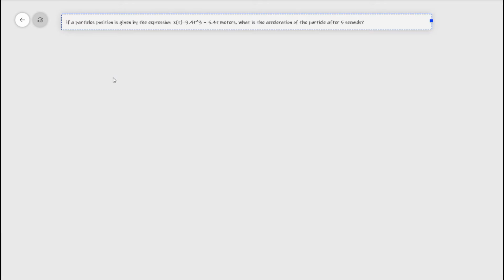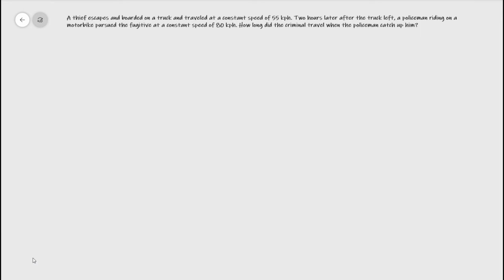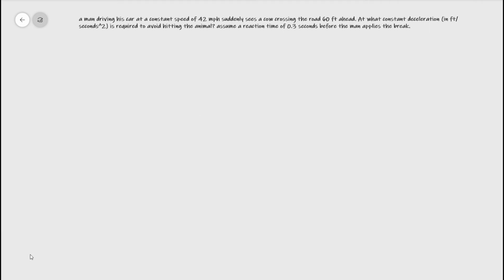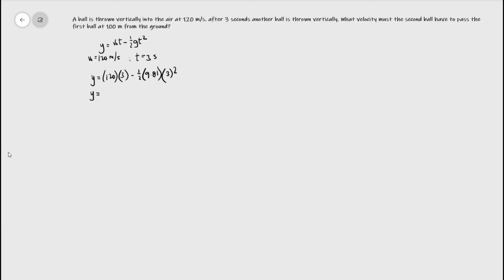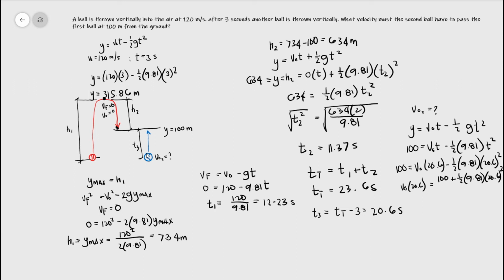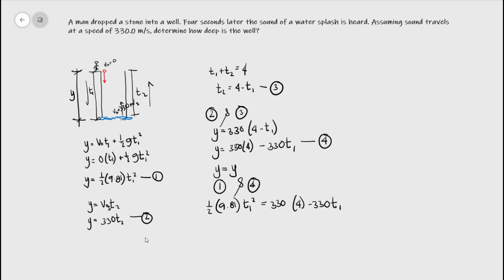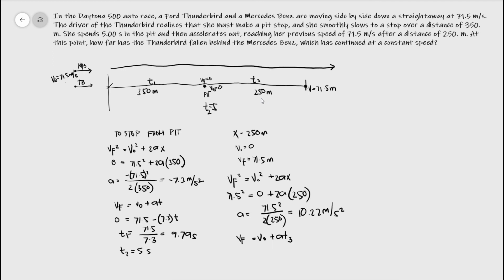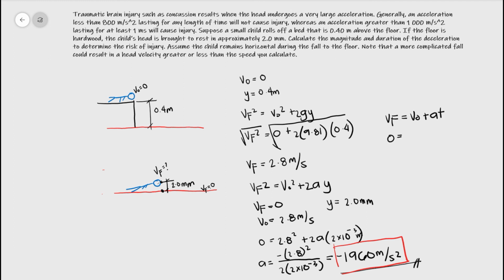Motion in One Dimension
Motion in One Dimension solved problems